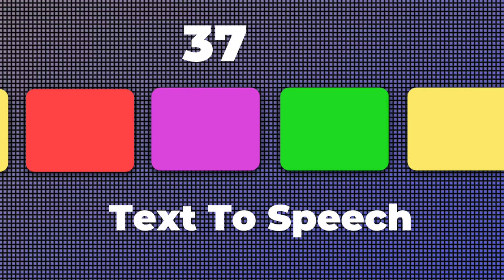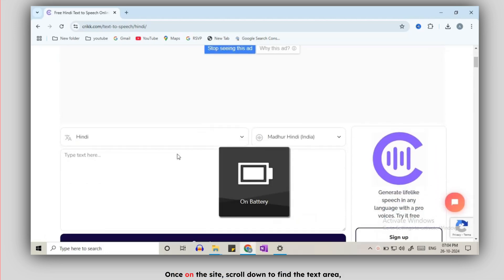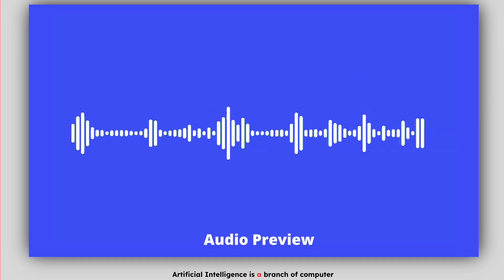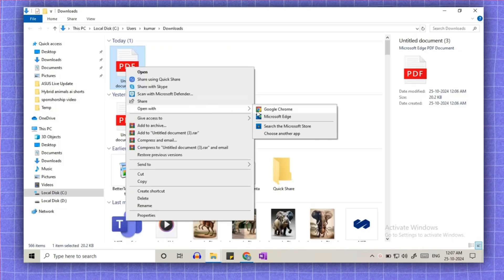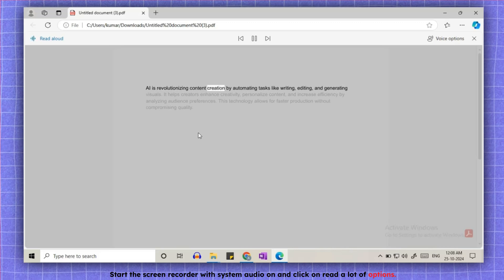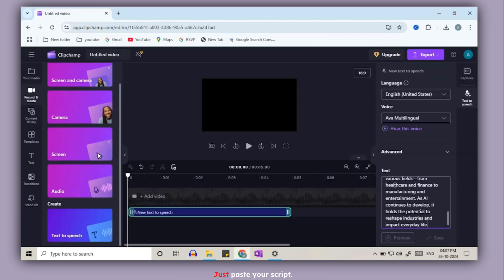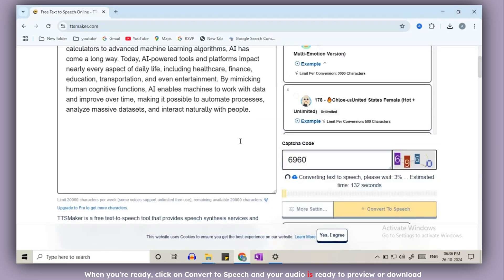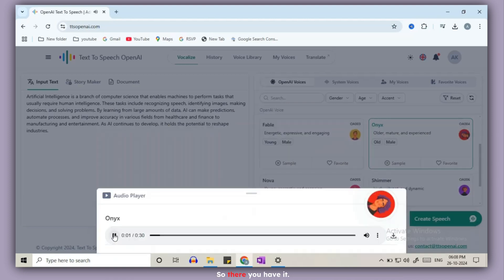Top 5 Best Free AI Voice Generators -2025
After trying and testing a lot of new  ai voice generators tools (text to speech tools) , I have picked top 5 free & unlimited to use ai text to speech generators with human like realistic voice.
Time Stamp:
00:00 Intro-Free AI Voice Generators
00:22 Text To Speech Tool-Crikk.com
1:16   Text To Speech Tool-MS edge
2:29  Text To Speech Tool-Clipchamp
2:55  Text To Speech Tool-TTS Maker
3:26  Text To Speech Tool-TTS OpenAI